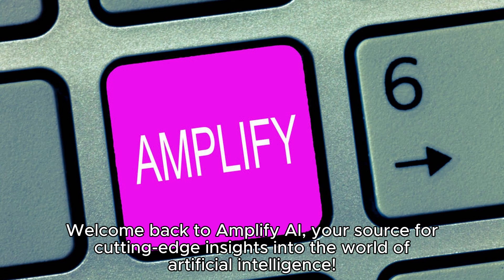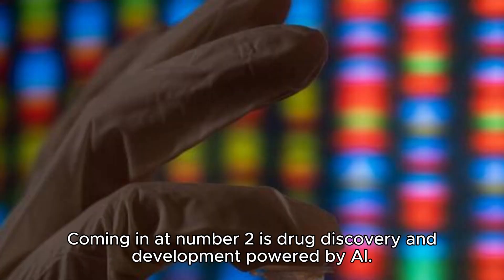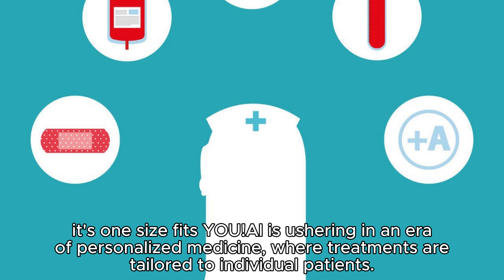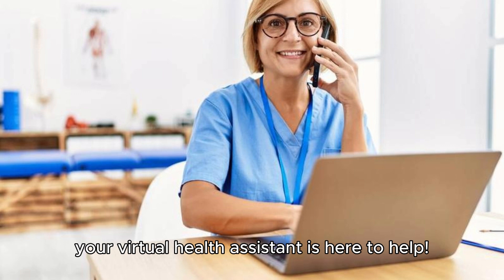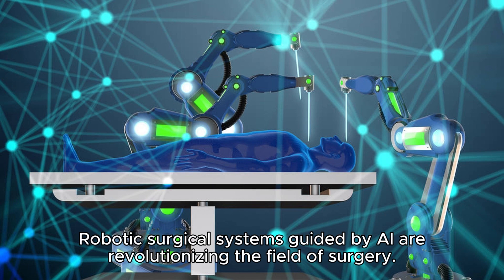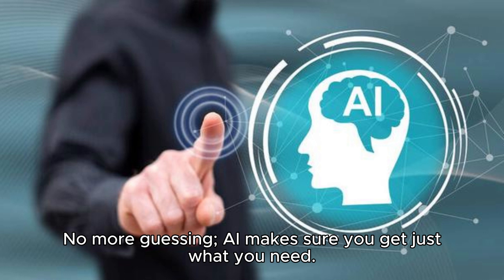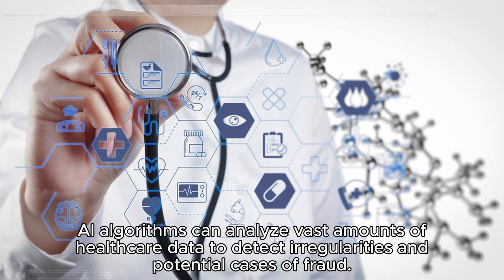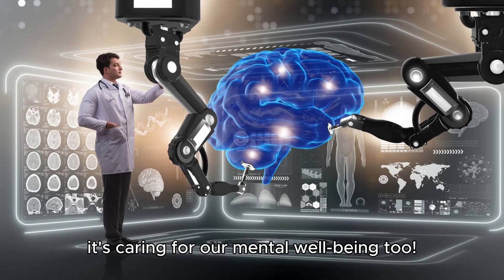Top 10 AI Uses in Medicine | Amplify AI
In this video, we're discussing the Top 10 AI Uses in Medicine. We cover topics like diagnosing diseases, planning surgeries, and more.

If you're interested in using AI in your medical career, then this video is for you! We'll discuss the benefits of AI in medicine and how it can help you perform your job better. From diagnosis to surgery, AI has a lot to offer medical professionals!